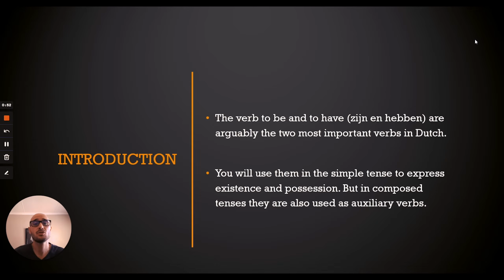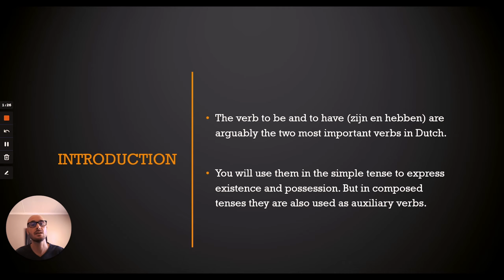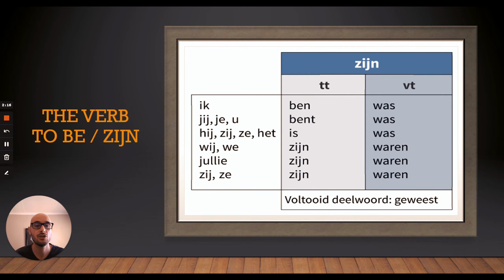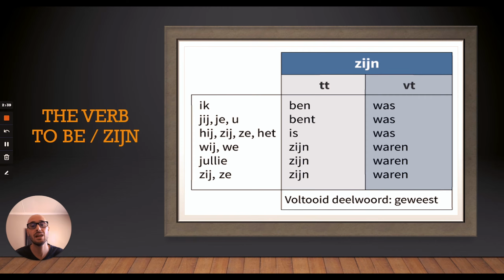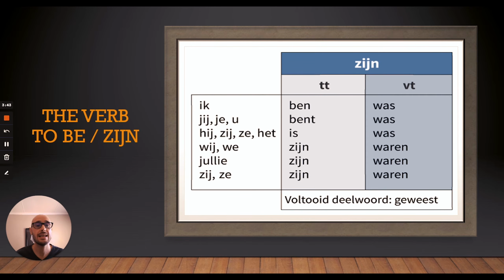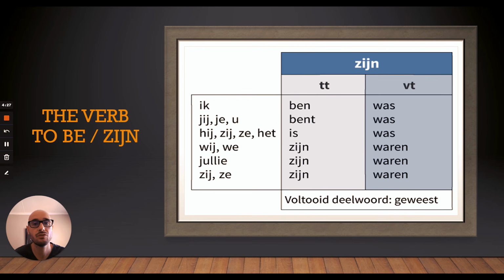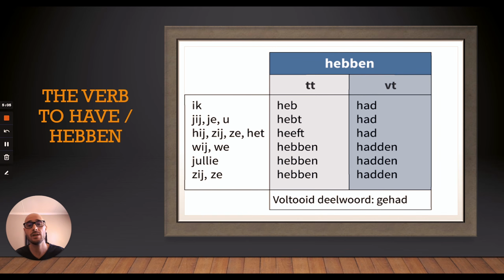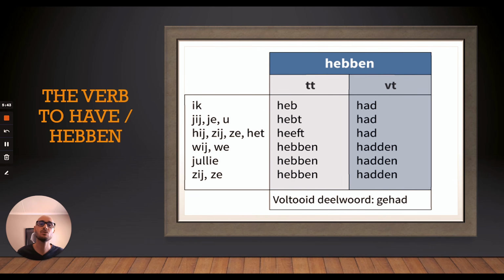The verbs to be and to have (zijn en hebben) in Dutch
In this video we are taking a closer look at the most important verbs in the Dutch language (Zijn en Hebben). We'll take a closer look at the conjugation of the verbs and give you some useful information regarding the uses of these verbs.

0:10 : Welcome
0:40 : introduction to the verbs
1:40 : conjugation of the verb to be ( zijn )
4:20 : conjugation of the verb to have ( hebben )
6:22 : outro

If you want to know what my students think about me, click the following links :